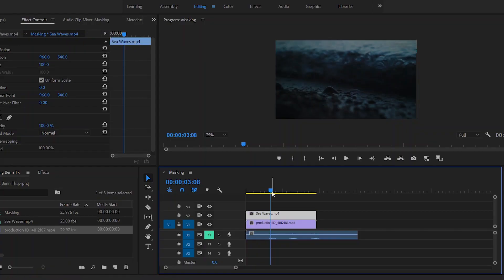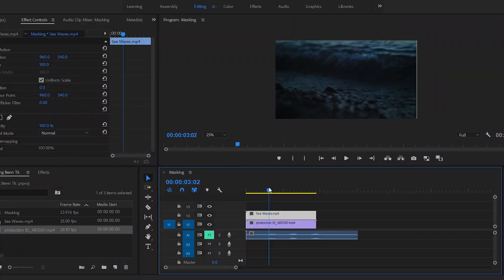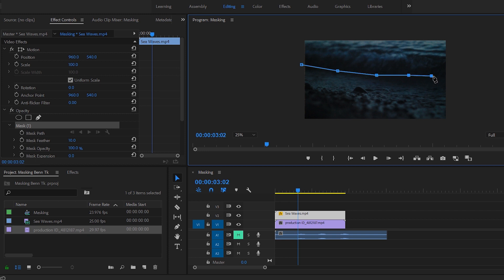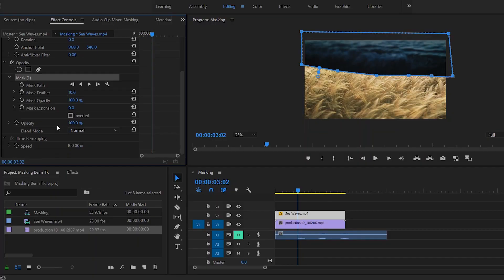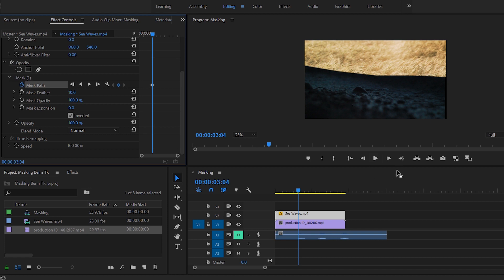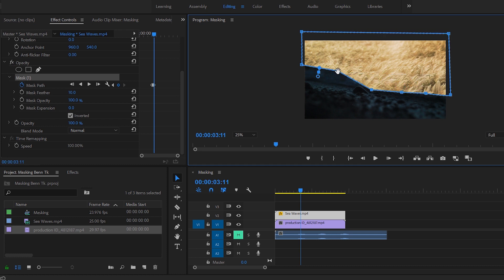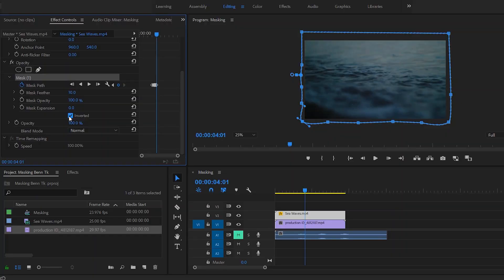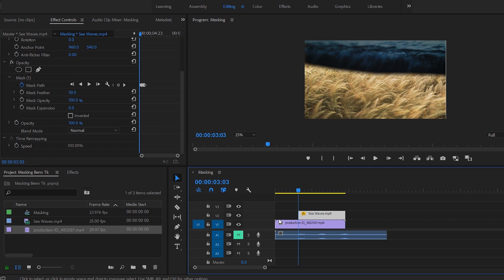Benn TK Bali - Isolated memories // Transition Breakdown // Masking Effect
A few days ago Benn TK released a new Bali vlog. The vlog is absolutely amazing and I noticed this masking effect and decided to breakdown this transition for you.

Find the detailed process of how you can create this effect in Premiere Pro, the prerequisites of completing this effect and how to add that final finesse to make it look super cinematic :D

Video Chapters :
0:00 - Introduction of the Effect
0:46 - How to create the Effect
3:00 - Adding that finishing touch
3:31 - Final preview of the Effect

Song: mISHØ & Isaac Warburton - Falling

Gear Used:
Action Camera
Dslr : Nikon D3200
Recording Gear
Pop Filter